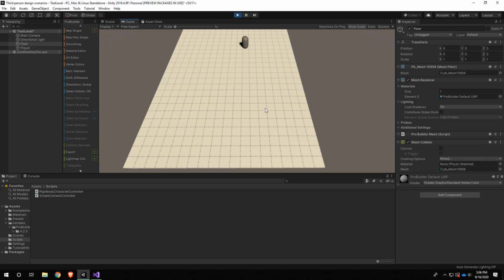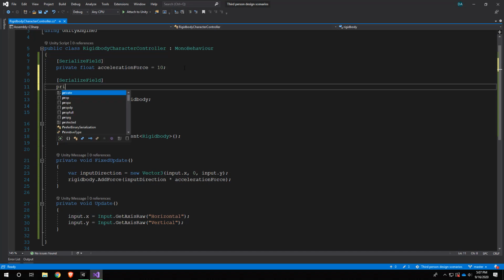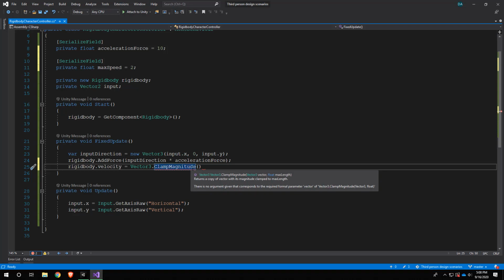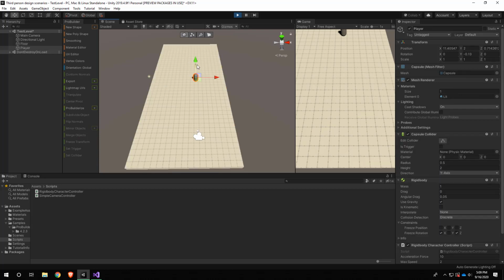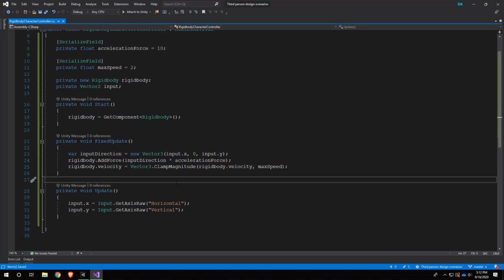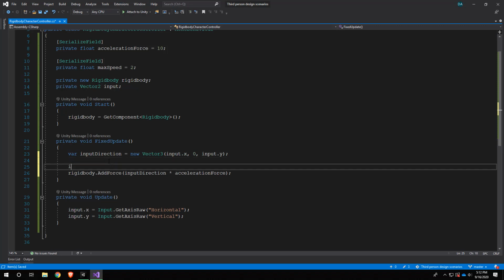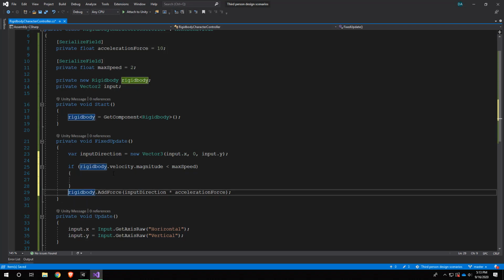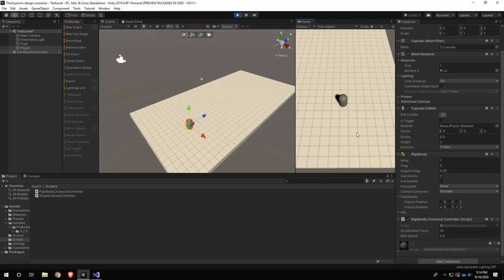Third Person Game Design Scenarios - Max speed